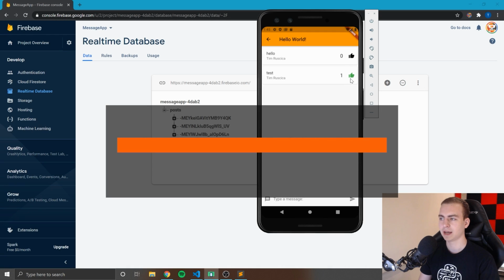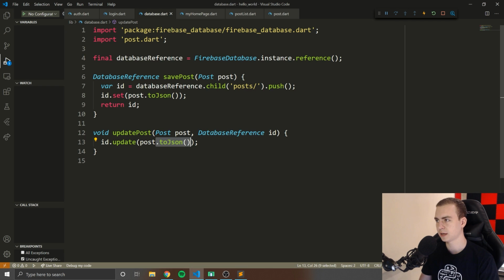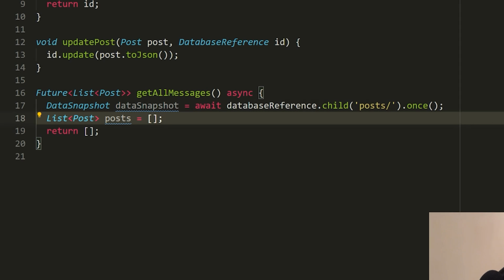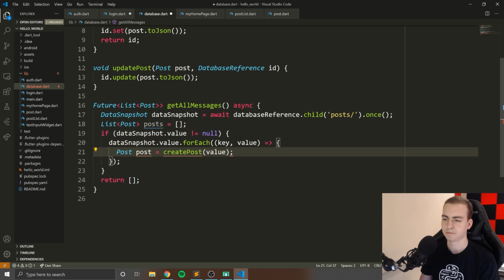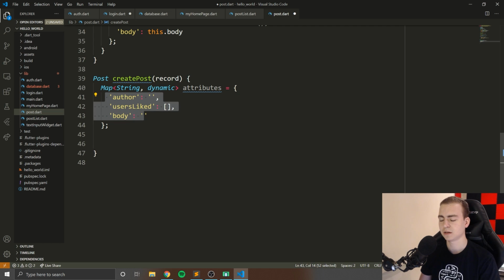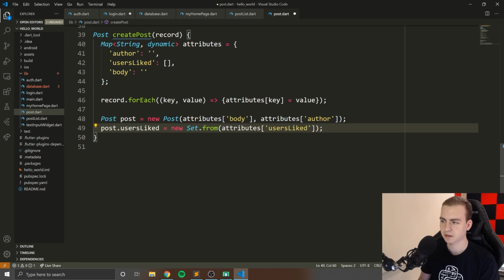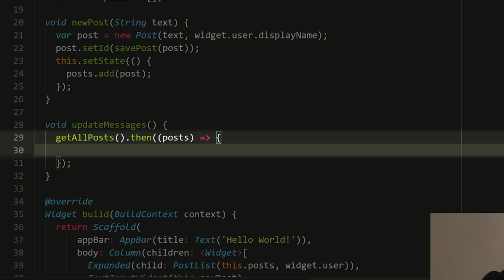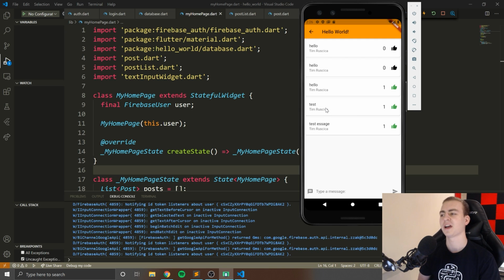Flutter Tutorial For Beginners #11 - Flutter Database with Firebase (Part 2)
This flutter databse tutorial covers how to add a firebase database to a flutter application Continuing from part 1 we will learn how to integrate flutter with firebase and use the real-time firebase databasr to store, update and delete information.

⭐ Tags ⭐
- Tech With Tim
- Firebase Databas
- Adding Firebase Database Flutter
- Flutter Firebase Database
- Firebase Flutter
- Flutter Add Firebase
- Flutter Firebase Database